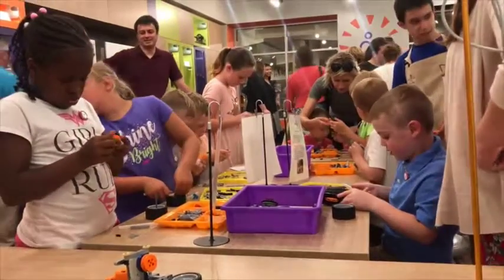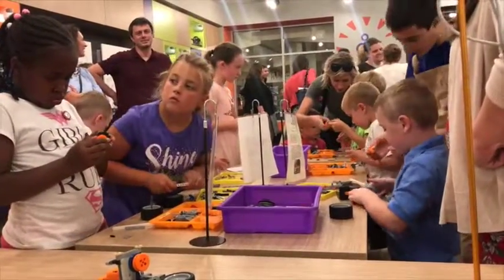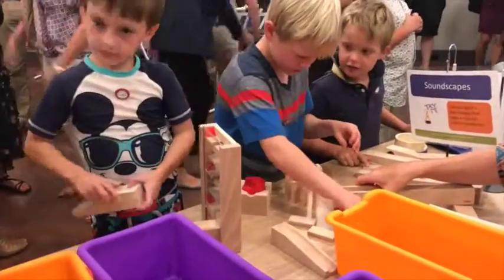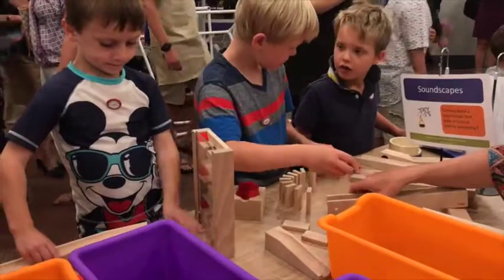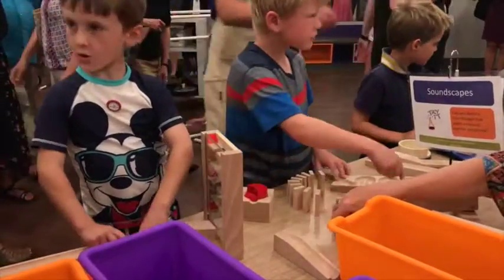Spark!Lab opens at Holland Museum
Holland Museum's Spark!Lab has officially opened. A ribbon-cutting event was held Aug. 2 for those involved in the project. Children were then allowed into the Spark!Lab for activities that encourage innovation.